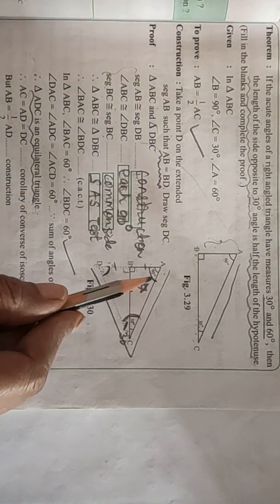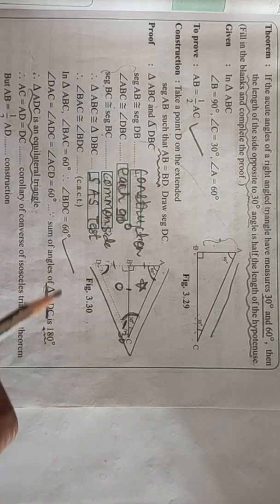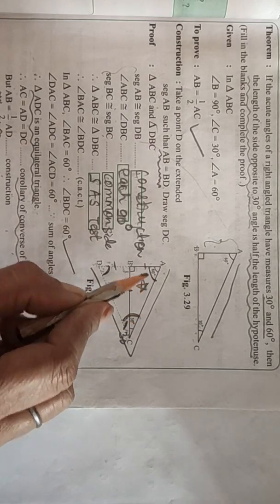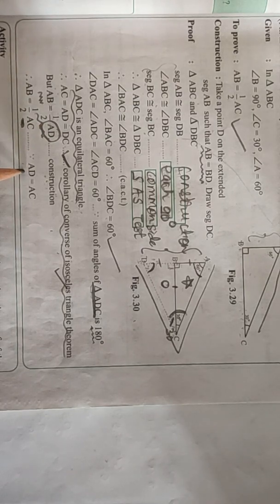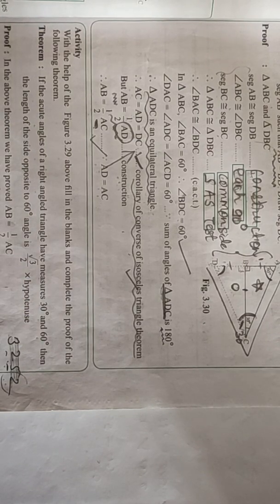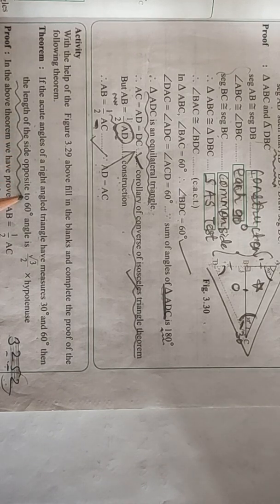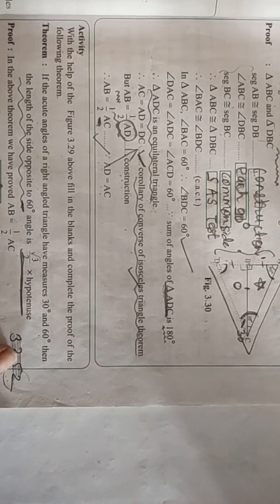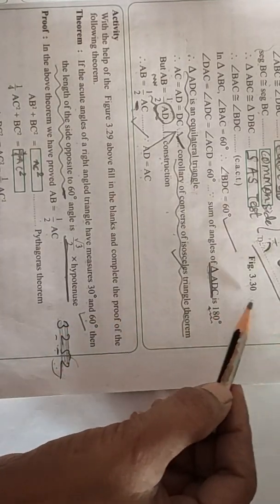STATE,CLASS IX,MATHS2 , LESSON3 :TRIANꞬLES.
30⁰-60⁰-90⁰ & 45⁰- 45⁰- 90⁰ THEOREM